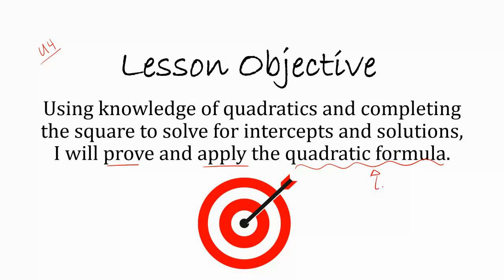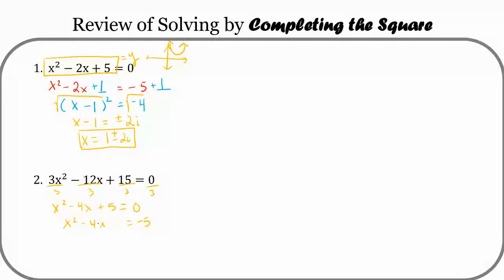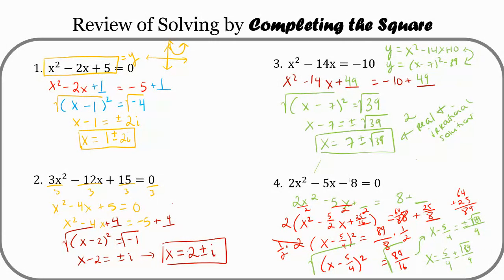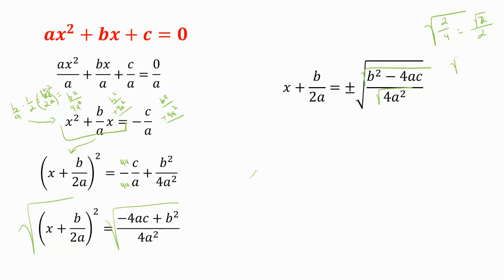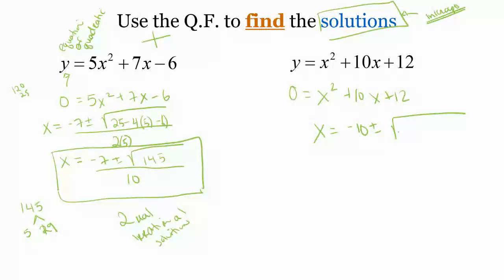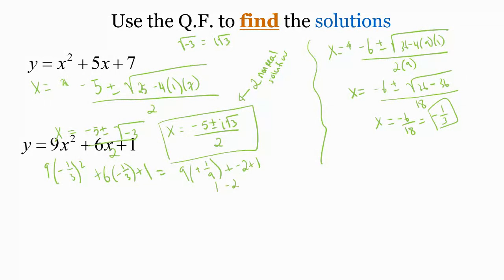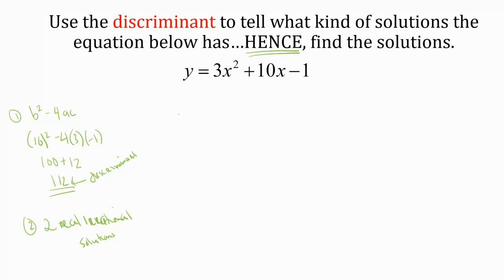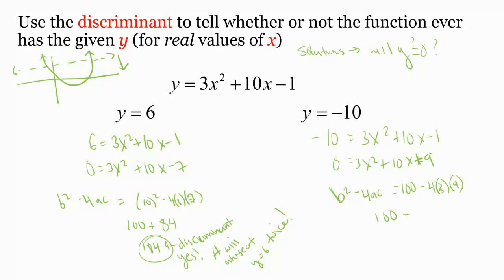4.2 Solving Quadratics & the Quadratic Formula